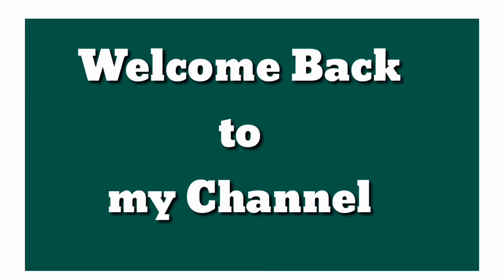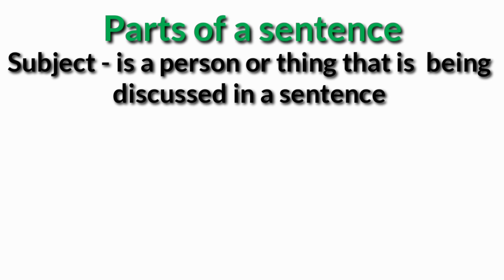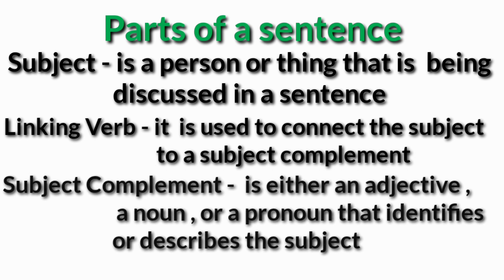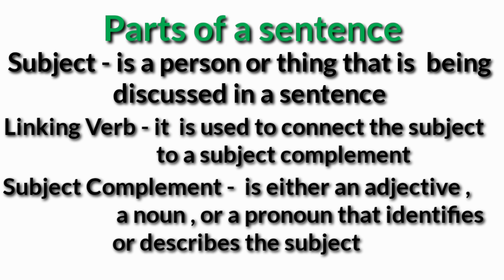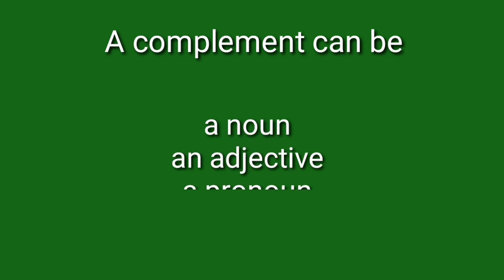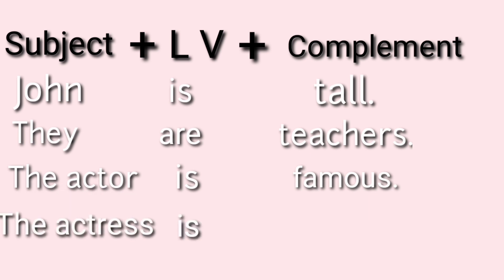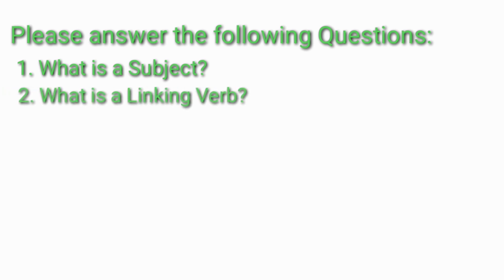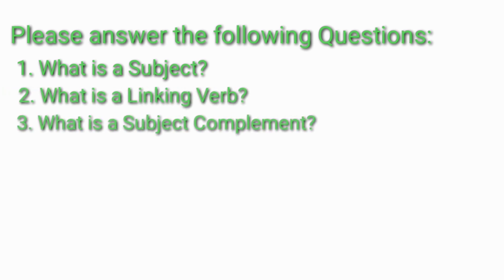S LV C Sentence Pattern | Grammar Lesson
This Video Tutorial can help you  learn the
S  LV  C  Sentence Pattern in a Simple Way.